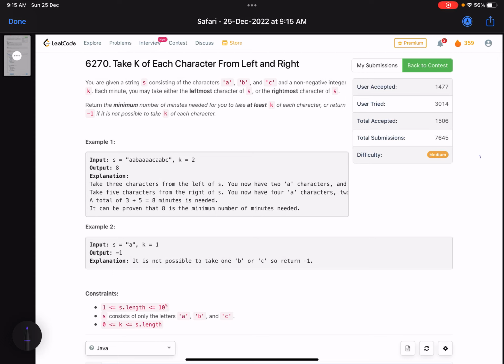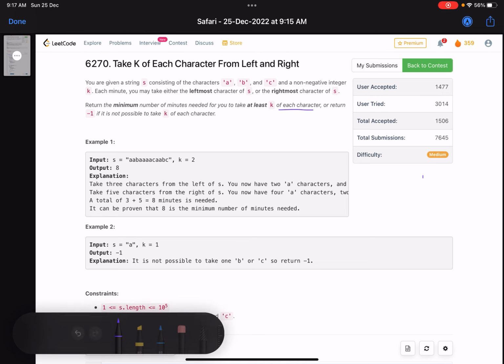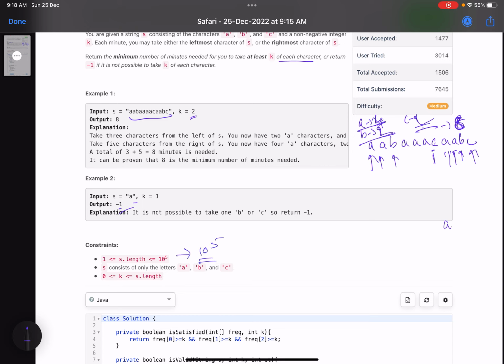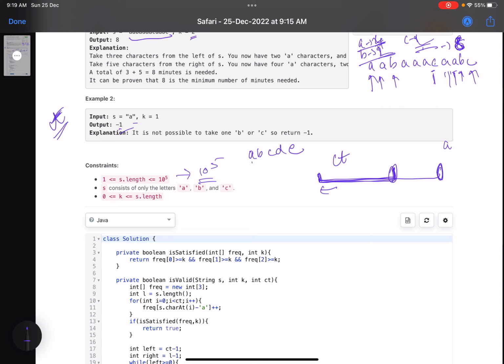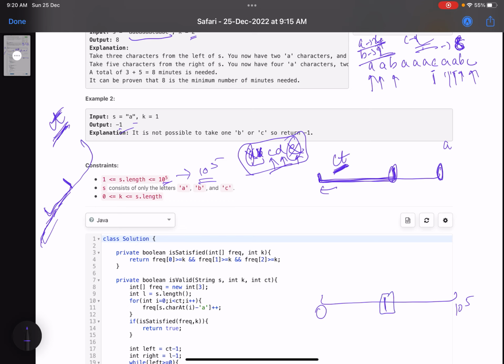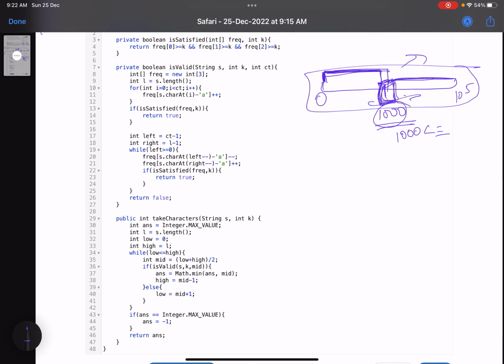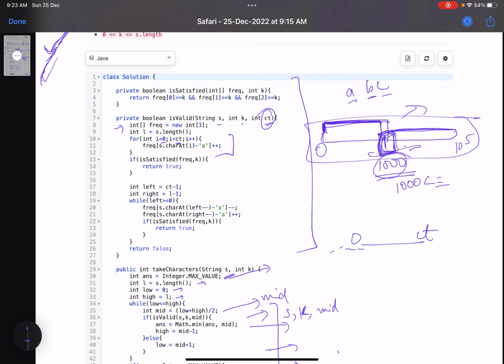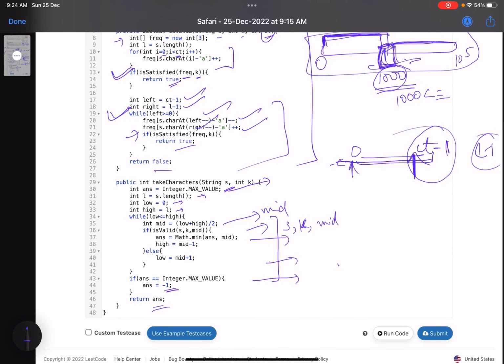Leetcode Weekly contest 325 - Medium - Take K of Each Character From Left and Right